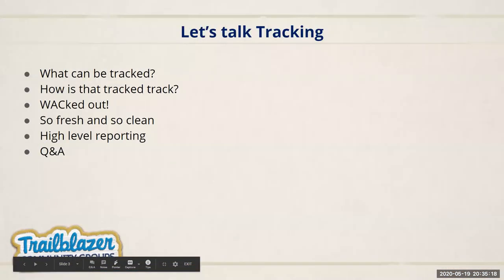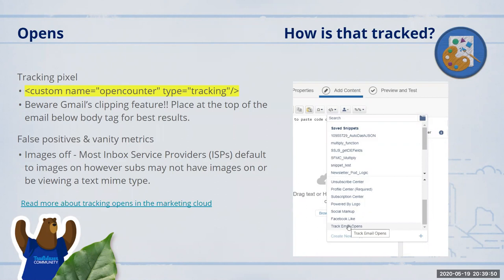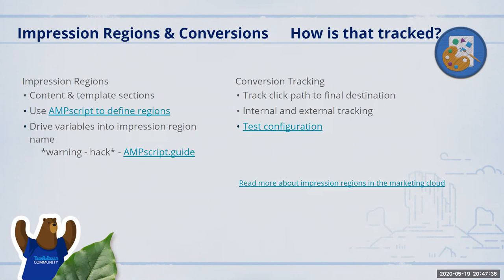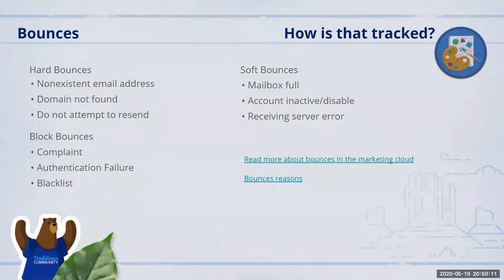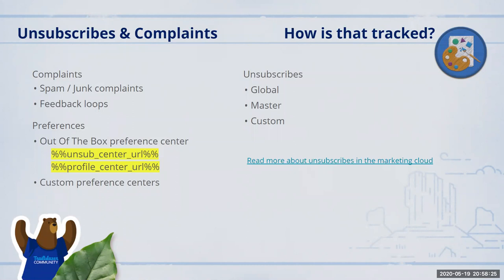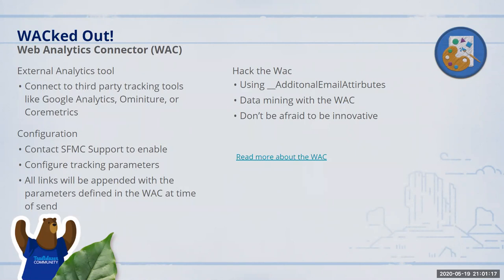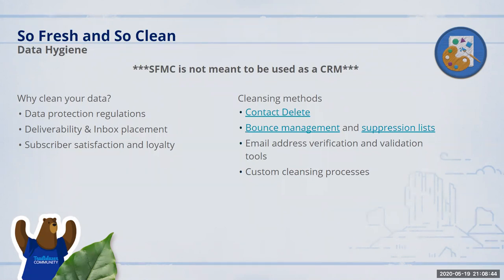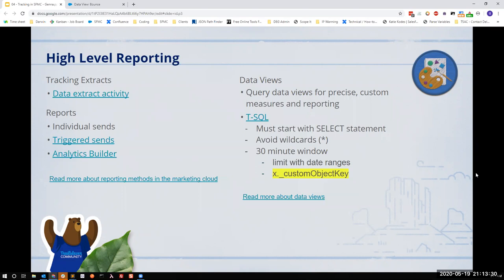Day 07 - Tracking in Emails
SFMC Email Specialist 9-day Virtual BootCamp
Day 07 - Tracking in Emails by Genna Matson